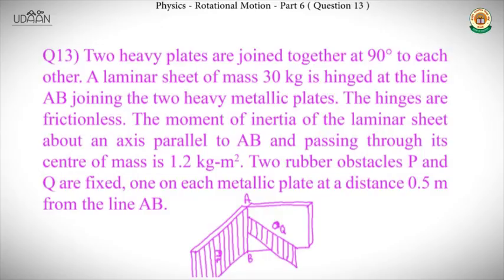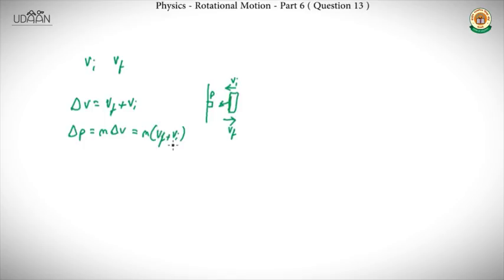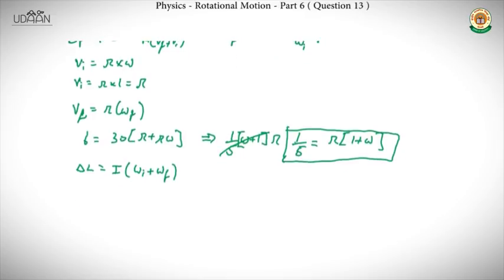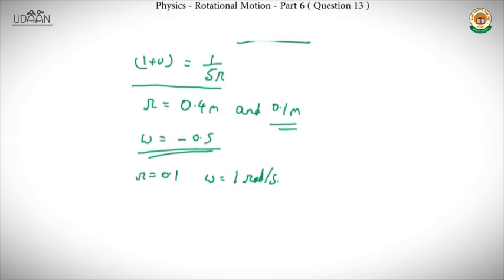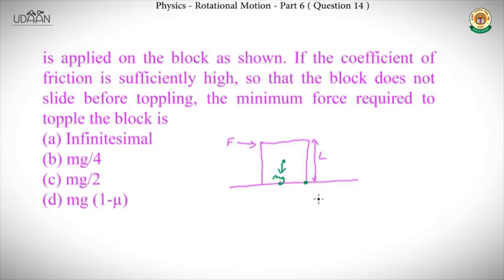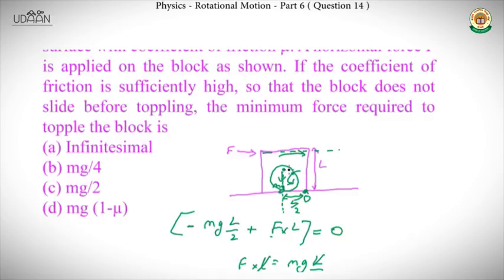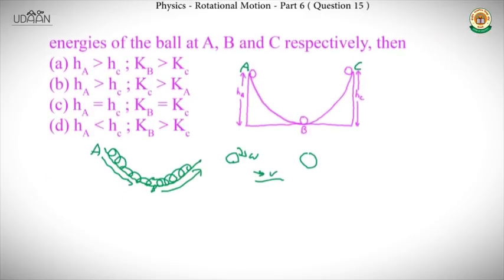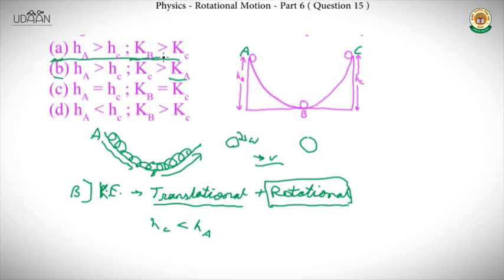Discussion: Rotational Motion VII